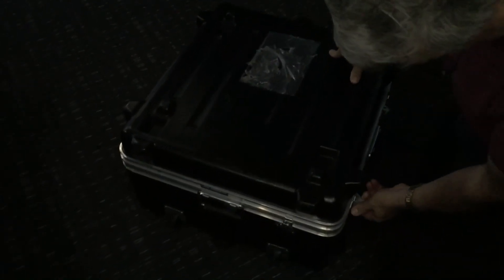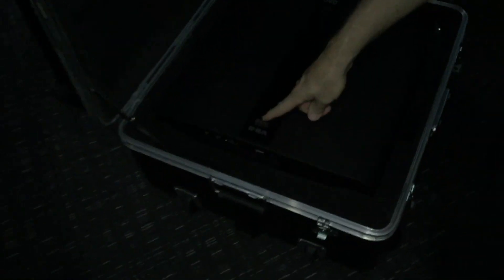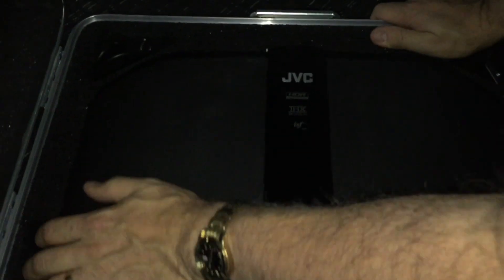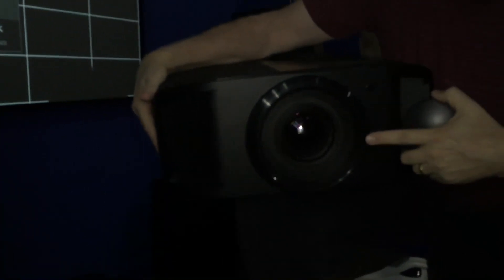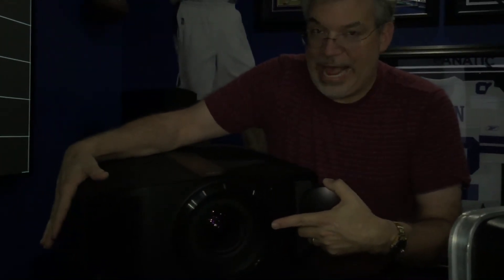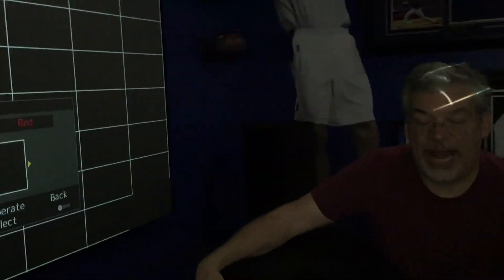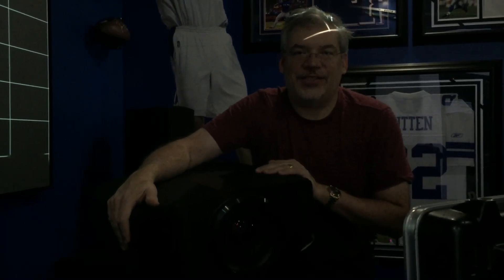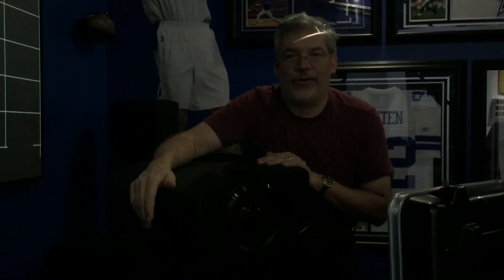Unboxing the world's first 8K Home Theater Projector | JVC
We've got our hands on the worlds first 8K home theater projector from JVC. No where else in the world can you compare JVC's 8K e-shift, native 4K, and 4K e-shift technology at the same time on the same screen from the same source.

Starpower is bringing you this incredible technology FIRST (even before CES) at EXPO 2019. EXPO 2019 is November 16-18.